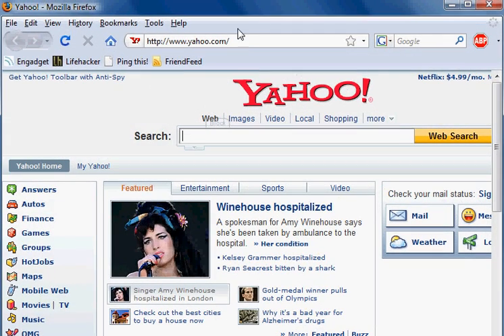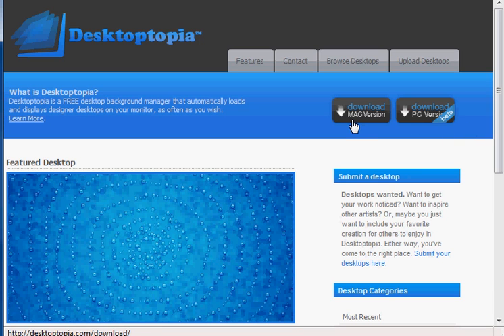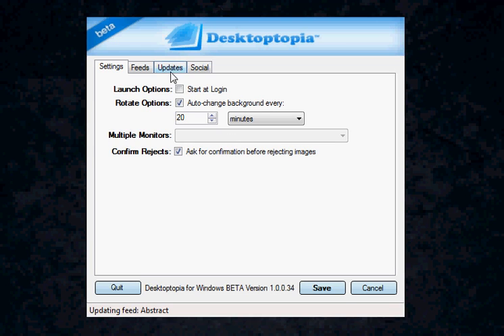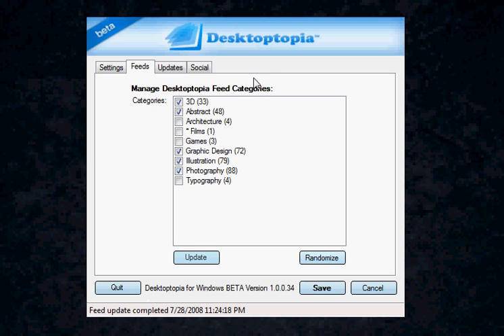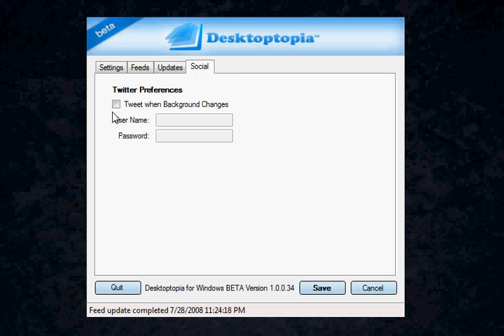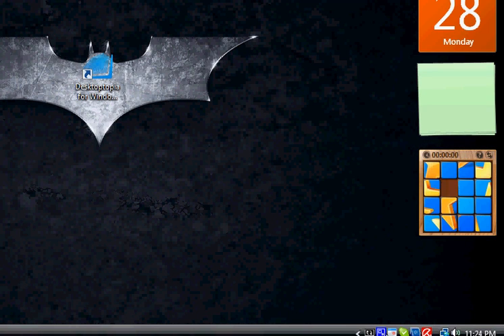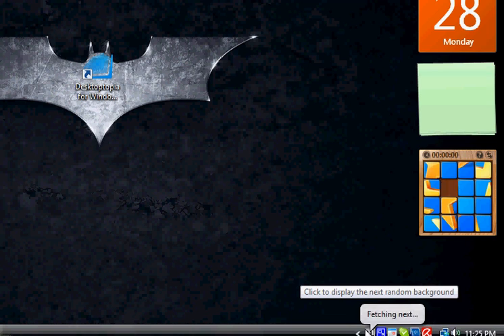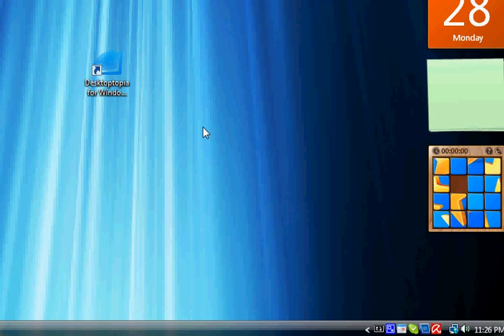What is the best way to find wallpapers? Episode 11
Wallpapers are a lot of fun, but good ones can be hard to find. This freeware tool for OS X and Windows will solve all your problems.